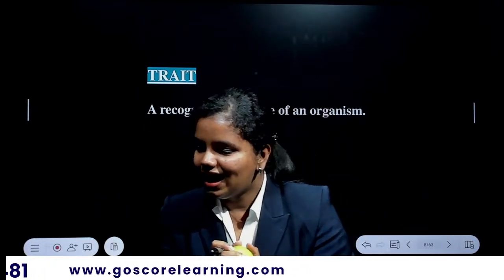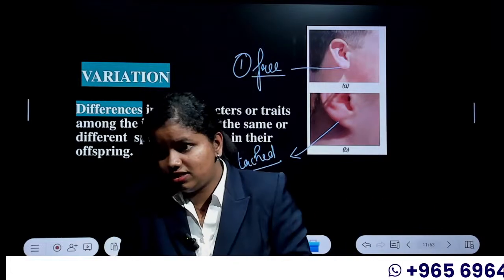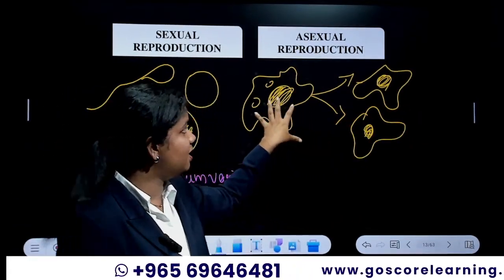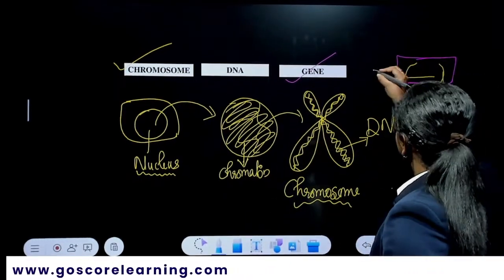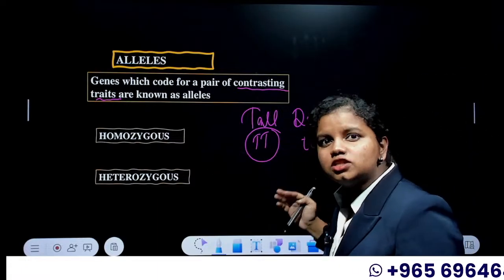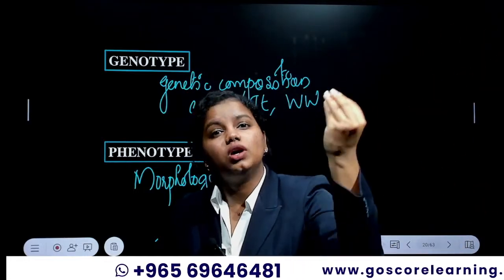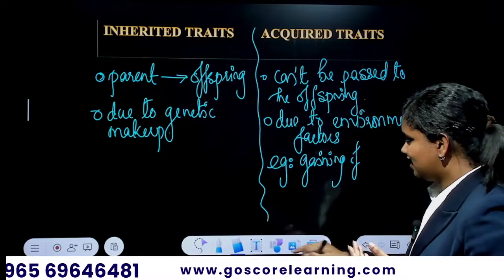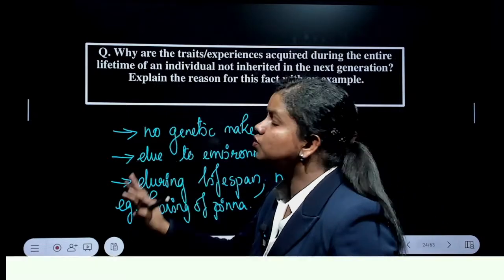CBSE Grade 10 - Biology | Chapter 8 | Heredity | Important Concepts & PYQs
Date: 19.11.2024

Don't miss this opportunity to boost your Biology knowledge and excel in your exams! Invite your friends and classmates for a collaborative learning experience.